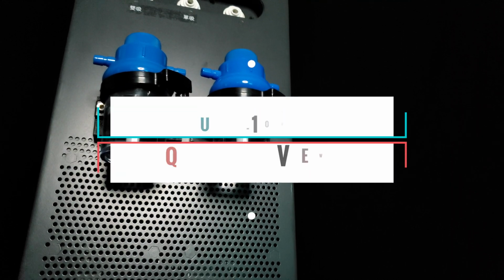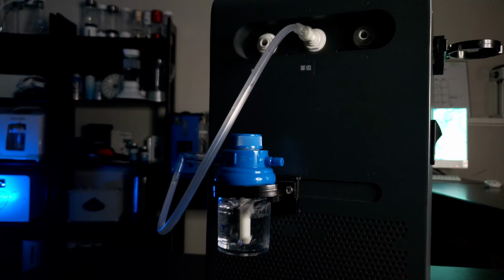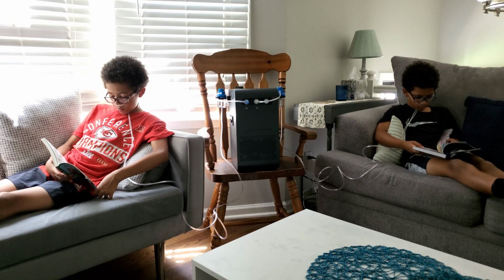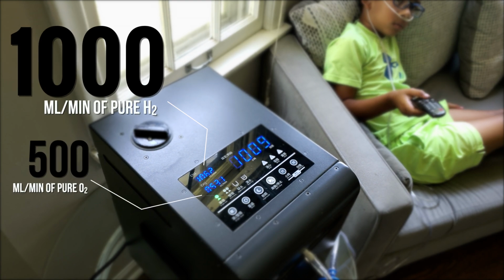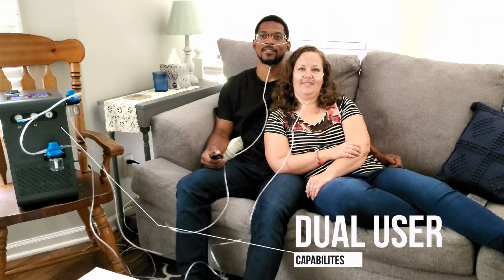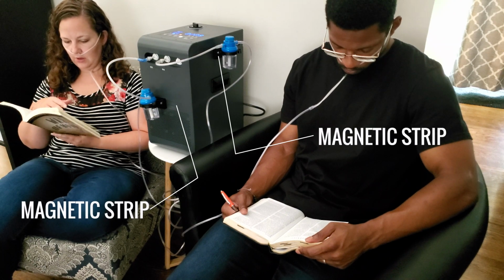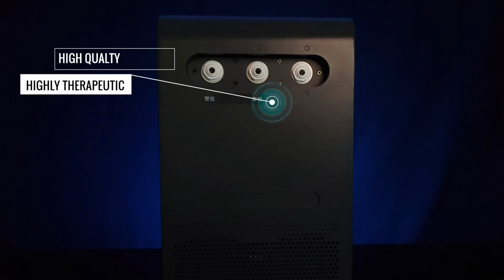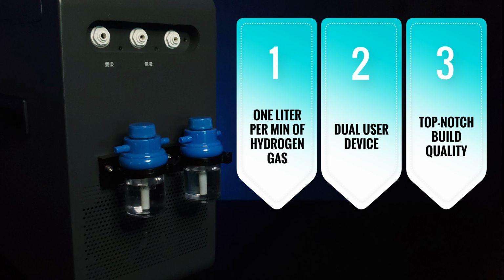QUICK REVIEW - Hydrogen Inhalation - UHC-1000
In this video, we dive into a quick review of a powerful hydrogen inhalation machine that produces an impressive 1000 ml/min of pure molecular hydrogen. Whether you're new to hydrogen therapy or looking for a reliable device to enhance your wellness routine, this machine could be the perfect fit for you.